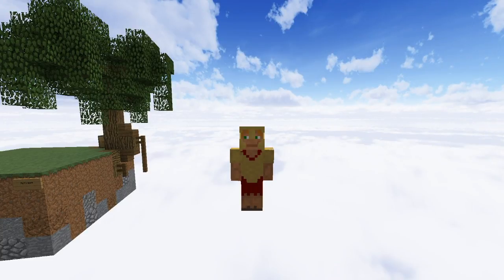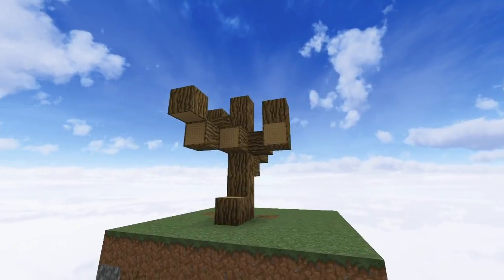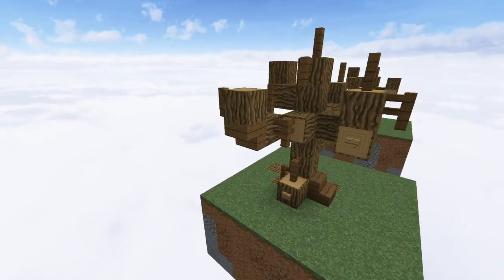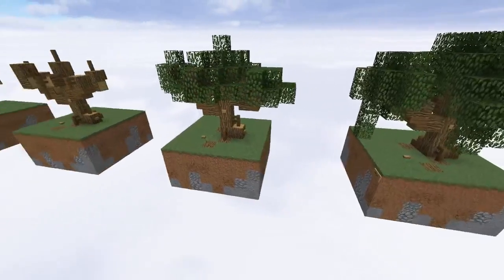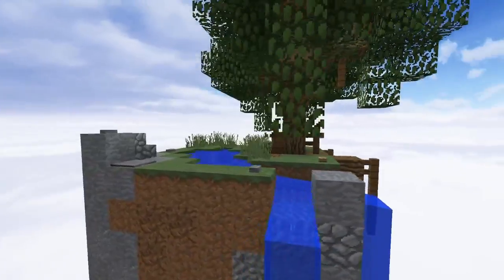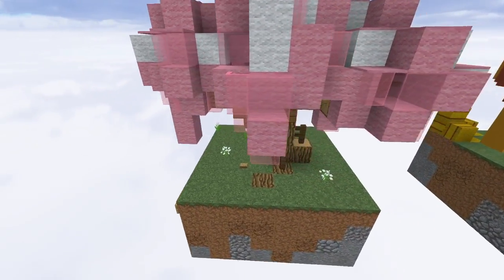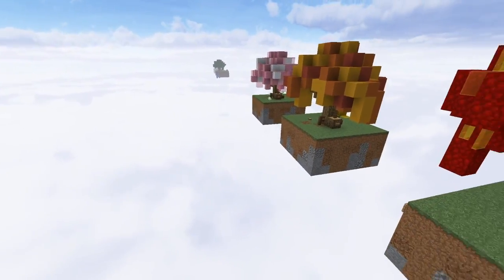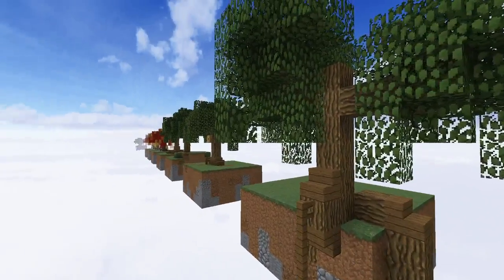Custom Trees in 5 Easy Steps with DOWNLOADS | Minecraft Tutorial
In this MinecraftTutorial, I show how to make realistic looking custom trees in 5 easy steps that are appropriately sized to fit in with the naturally generated trees already in your world. I also show how to easy change them up for Autumn, Spring, and Winter look to give a seasonal feel to your world if you so desire.

☑️DOWNLOAD all my builds, my world, and texture pack on my Discord: Discord

✔ What if you want to copy/paste builds larger than the 32x limit?

◾SUBMISSIONS◾
submit screenshots and links to your builds on my Discord or Twitter with "Hybridcraft"

Thumbnail font credit: Mojang and "MadPixel"

Why are you still reading this? Do you think I'm going to give you some sort of make believe prize?